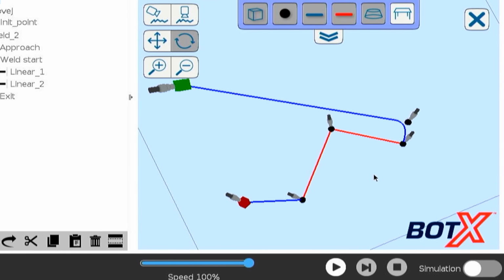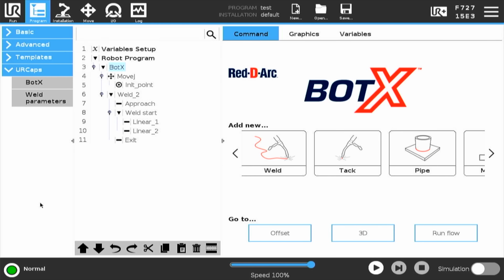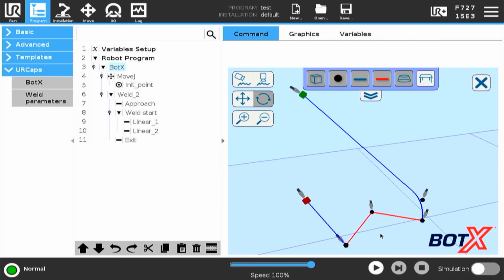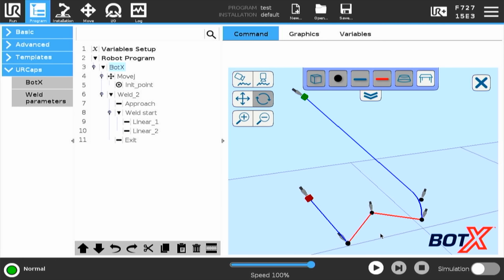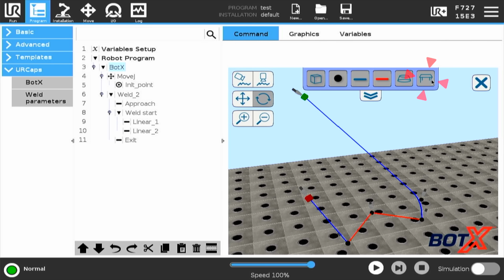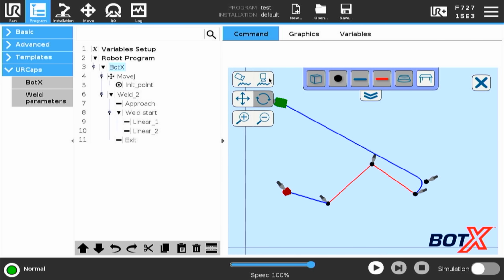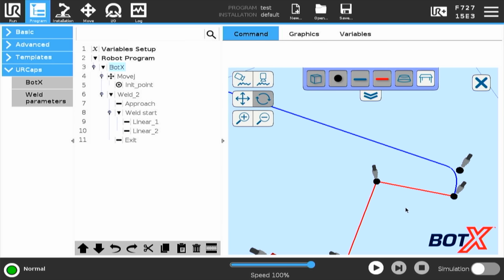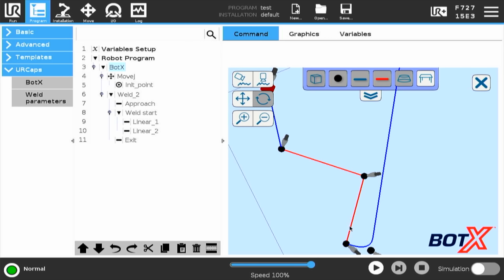Cobot Weld Programming: Use the 3D Universe | BotX XSR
Cobot weld programming tutorial: explore the BotX XSR 3D Universe and learn how to view, adjust and verify welds in the software.

This step-by-step walkthrough covers:

• Opening the 3D Universe visualization
• Viewing welds from different angles
• Using visualization and customization options
• Checking programmed welds

BotX is a collaborative robotic welding system designed to help manufacturers and fabricators increase production capacity, improve weld consistency and automate repetitive welding applications.

Red-D-Arc offers BotX rental, lease and purchase options, along with system setup, operator training and ongoing welding support.

Which weld path would you like to inspect in 3D?